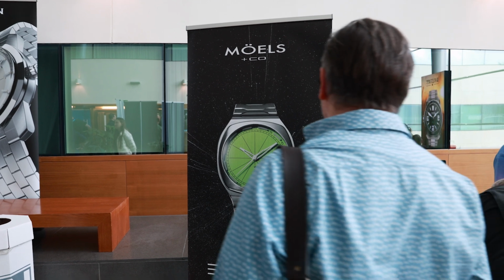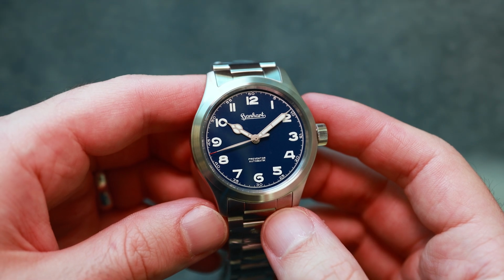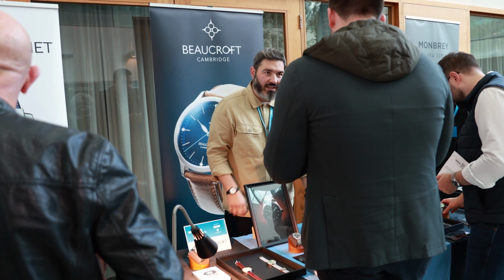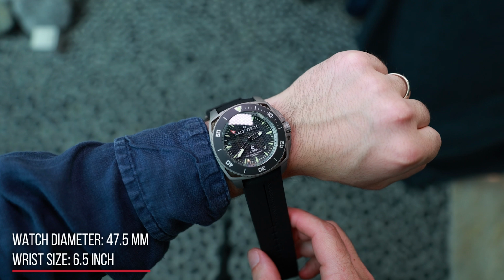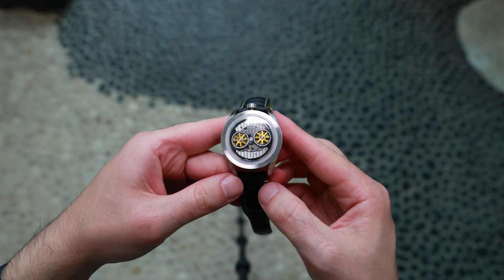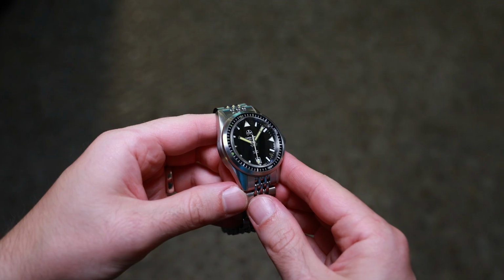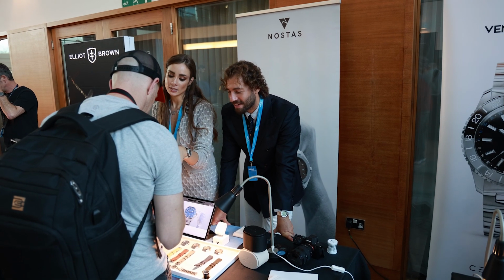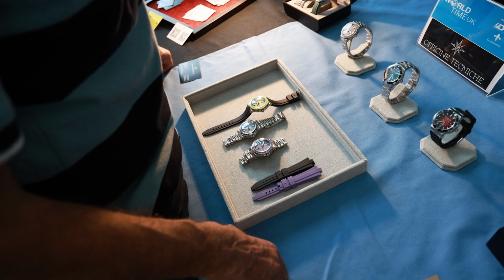What's REALLY Happening in The Watch Industry Right Now?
We went to World Time UK (2024) and saw a bunch of amazing microbrands from all around the globe. The future of the watch industry does look bright when you look at the plethora of microbrands and speak with the passionate people behind those brands!

There were a lot of brands we didn't have the chance to interview, but we are committed to shining a light on the Microbrand scene and highlighting the amazing watches that we see along the way.

Model Wrist Size: 6.5 inch

Video chapters:
0:00 Intro
0:41 Moels & Co
1:30 Hanhart
2:29 Monbrey
3:18 Get 10% Off Your First Order!
3:52 Beaucroft
4:26 Ralf Tech
5:31 Loresum
6:24 Radcliffe
7:25 Heinrich
8:06 Ollech & Wajs
9:10 Clemence
9:50 Nostas Rome
10:43 The Future Of The Watch Industry?